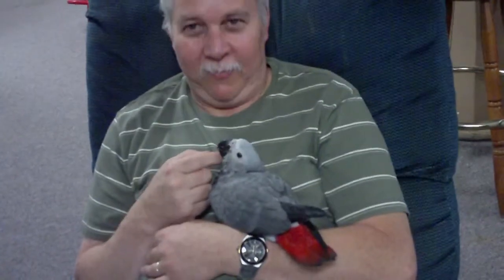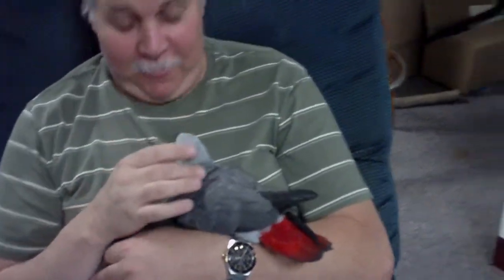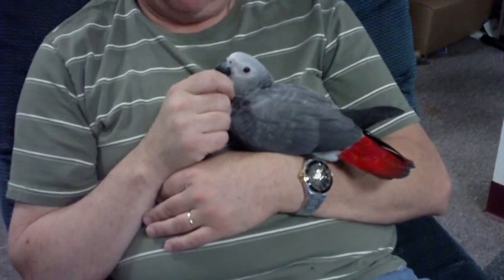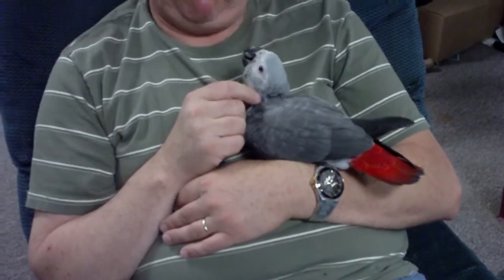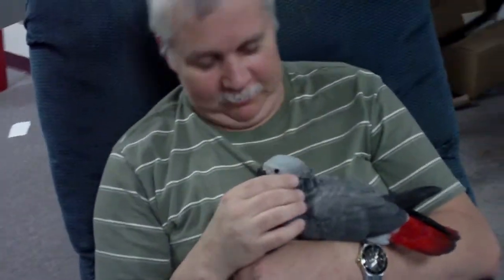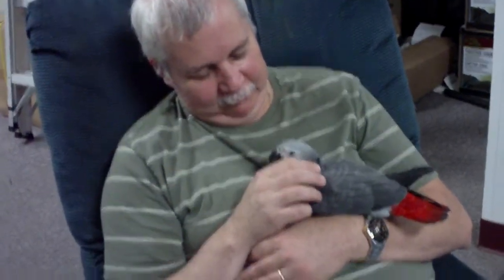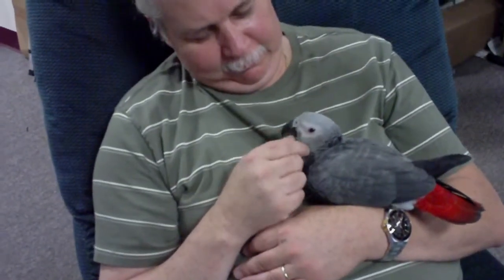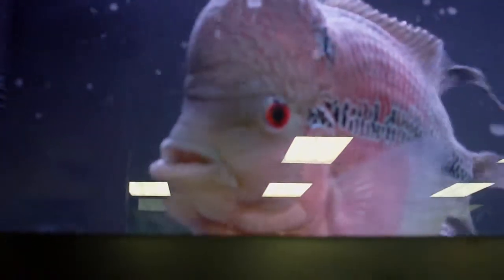my pet world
Pet store in Worcester specializes in birds and fish.  Great customer service, a real community spot.